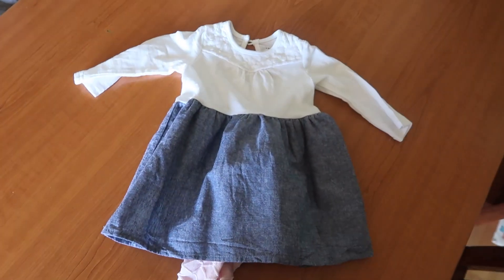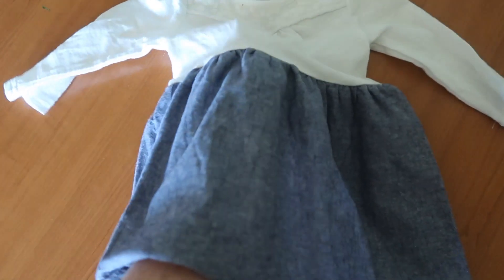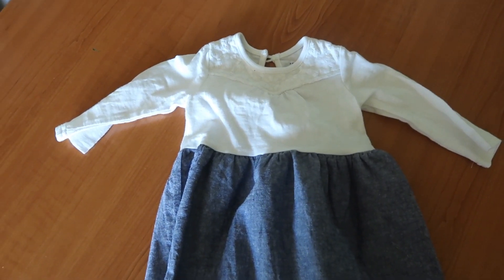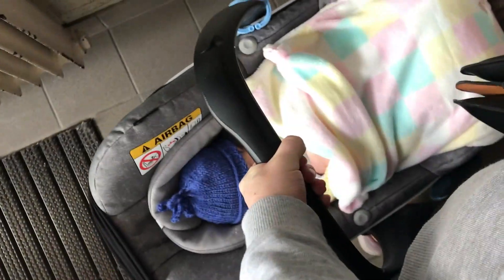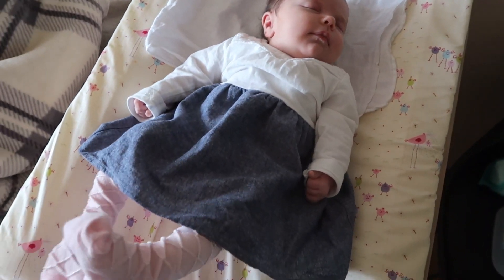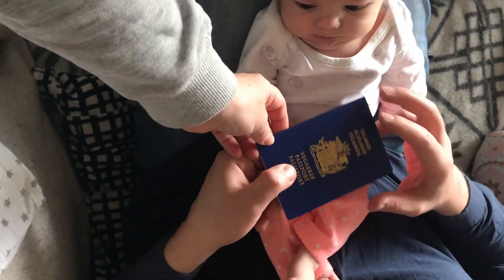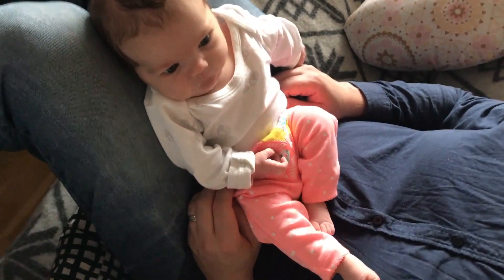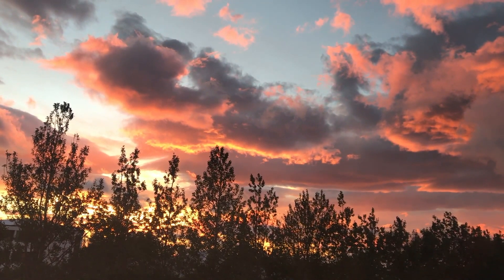ICELANDIC PASSPORT for Baby Mia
ICELANDIC PASSPORT for Baby Mia. Mia gets her first Icelandic passport. Let's go travelling...

The Artist Union
YouTube Library